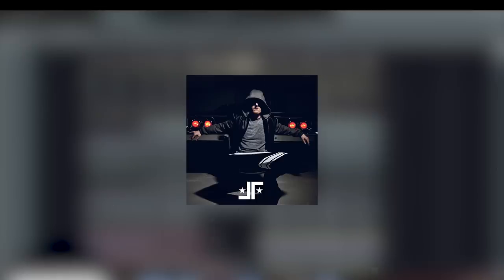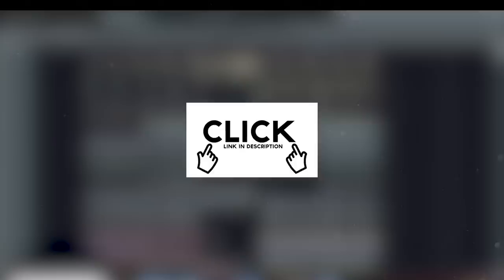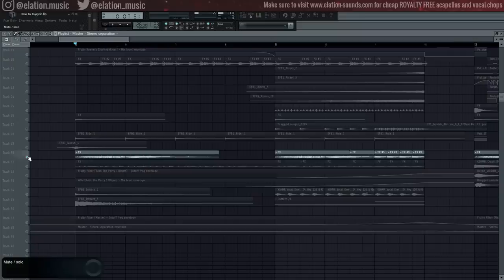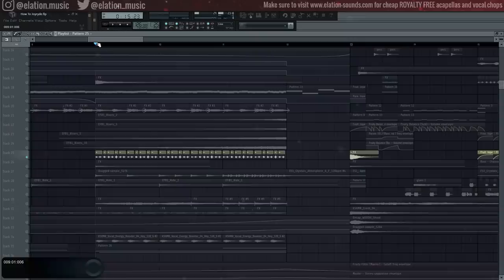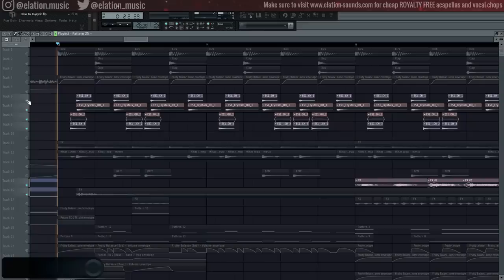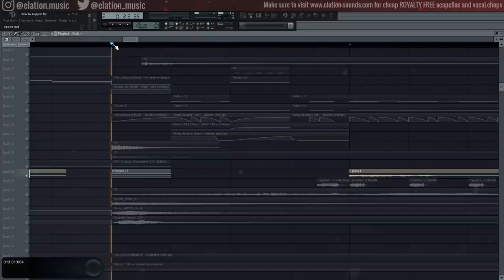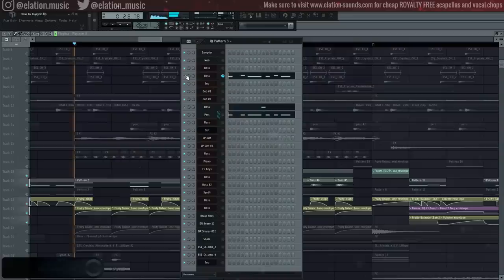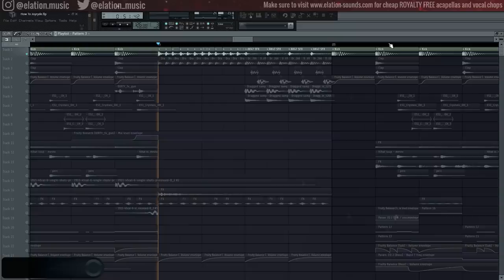HOW TO JOYRYDE (Bass House Tutorial) | FREE FLP (Jauz, Tokyo Machine, Joyryde Style)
pssst click the Sample Pack link

My new Acapella and Vocal Chops Vol. 2 Pack is WAY bigger than the first one. It really took a while to make, and if you want to support me, you'll get something out of it too! The pack has over 35 minutes of vocal content so there's plenty to work with. I know you'll love it!

"I Still Love You" OUT NOW!

VSTs Used (If you don't have the FX Plugins the remake will only sound slightly different and are not required):

-Serum
-Sylenth1
-Massive
-Nexus
-IZotope Ozone 5 (Not Required But Helps)

TRAP NATION STYLE TUTORIAL
BROOKS STYLE TUTORIAL
MESTO STYLE TUTORIAL
ILLENIUM STYLE TUTORIAL
STOCK PLUGINS TUTORIAL
FREE PLUGINS TUTORIAL
SPINNIN RECORDS TUTORIAL
SEVEN LIONS TUTORIAL
SAID THE SKY TUTORIAL
VIRTUAL RIOT TUTORIAL
3 SIMPLE TRICKS
80s TUTORIAL
OUTRUN TUTORIAL
VAPORWAVE TUTORIAL
STMPD  RCRDS TUTORIAL
TV NOISE TUTORIAL
LOOPERS TUTORIAL
JAUZ TUTORIAL
HIP HOP VOCAL TUTORIAL
ROCK VOCAL TUTORIAL
EDM VOCAL TUTORIAL
RAP VOCAL TUTORIAL